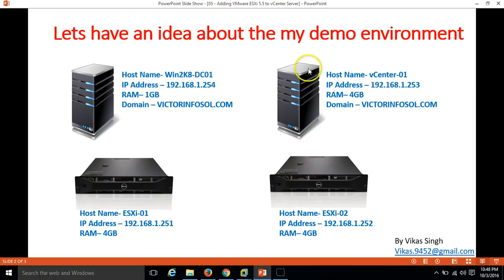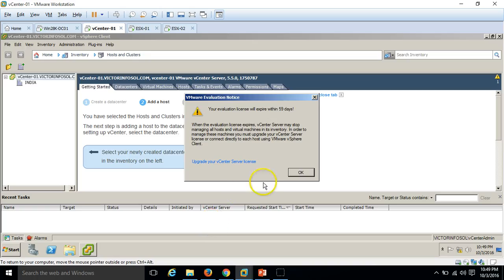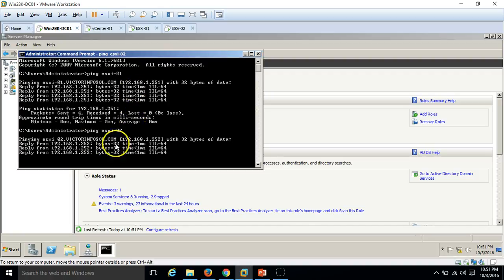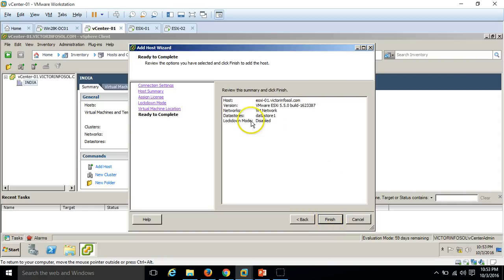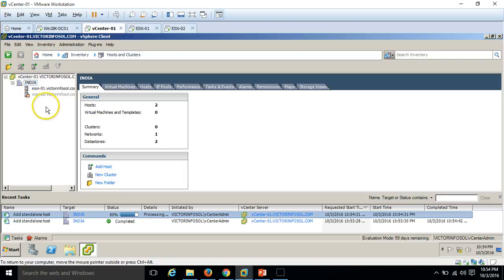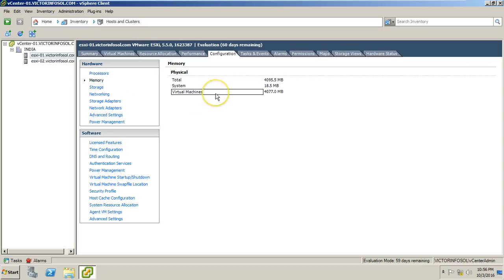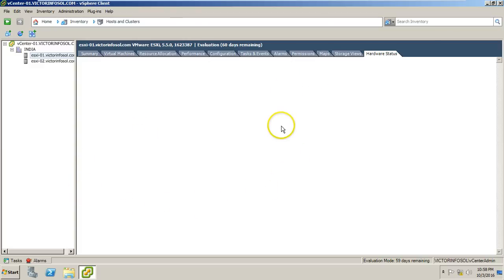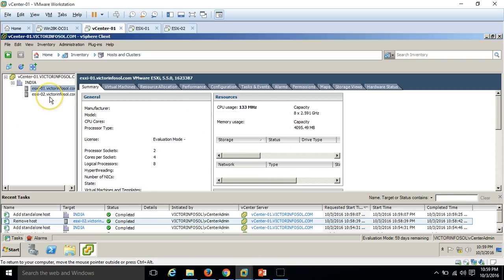How to Add VMware ESXi 5.5 to vCenter Server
Hi Friends

This is Introduction Video of VMware VCP 5.5 vSphere Training Step by Step.
This VMware vSphere video training course by Vikas Singh. In this I will cover core topics of installing, managing and administering a virtualized data center using VMware vSphere v5.5.
In this video training, you will get the topics you need for success in installing, managing and administering a vSphere 5.5 infrastructure.